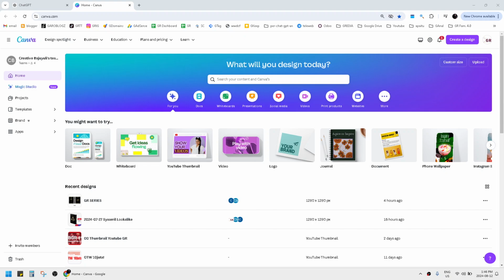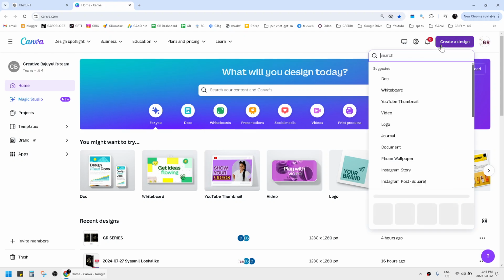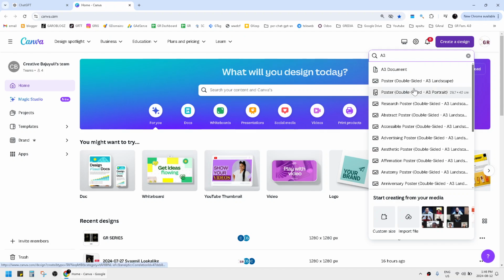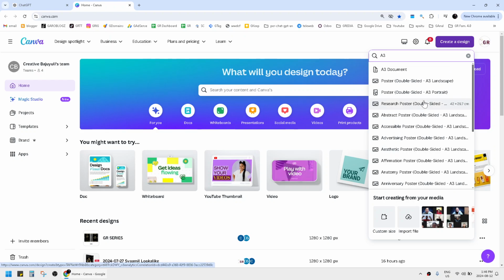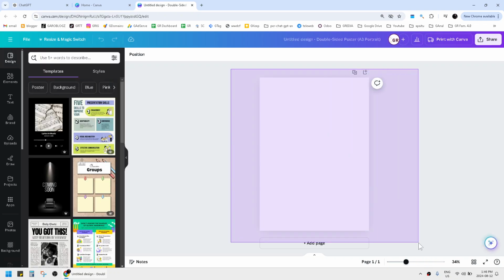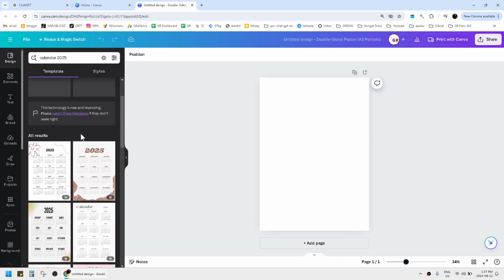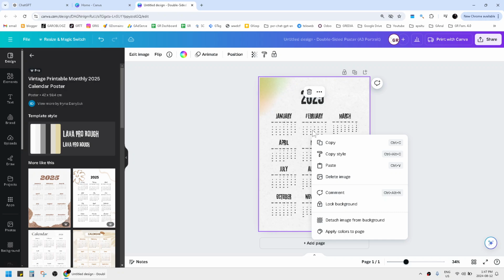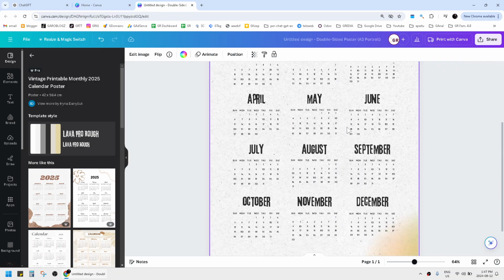❤ FAST: How to Make A3 Size in Canva | Tutorial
🌟 Looking to create an A3 size design effortlessly? In this tutorial, I’ll show you how to make an A3 size canvas using Canva. Whether you’re designing posters, calendars, or other print materials, understanding how to work with A3 dimensions is essential. Canva makes it incredibly simple to choose the right A3 format, whether you need portrait, landscape, or double-sided options. 🎨

In this video, I'll guide you through the steps to create a portrait A3 design, perfect for printing or digital use. By the end of this tutorial, you'll know exactly how to select the A3 size, add elements like a 2025 calendar, and export your design as a JPEG for versatile use. Canva’s user-friendly platform ensures you can create professional-quality A3 designs in minutes, even if you’re new to graphic design.

This tutorial is ideal for anyone looking to create A3 size designs for various projects. Whether it’s for posters, marketing materials, or a custom calendar, learning to use Canva’s A3 templates can save you time and effort. 💡